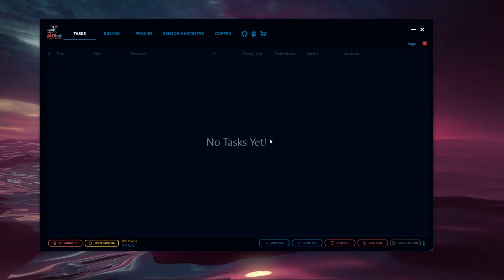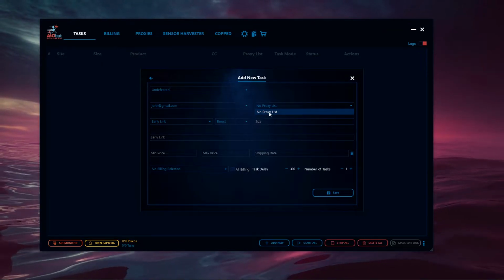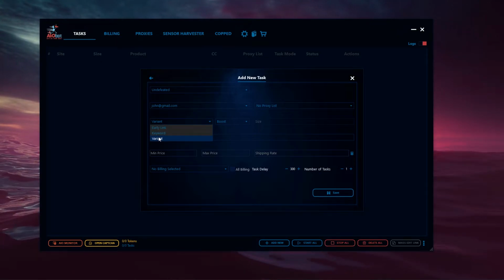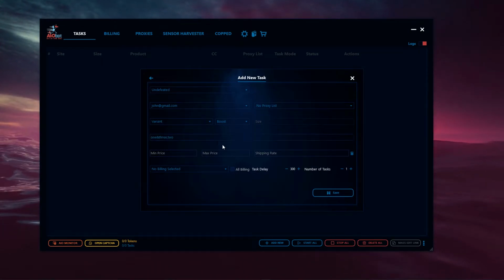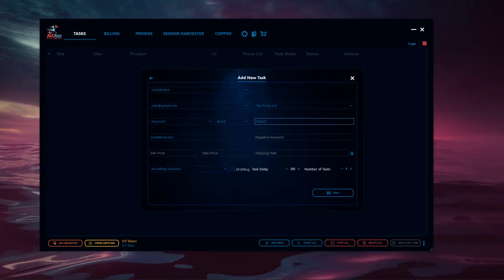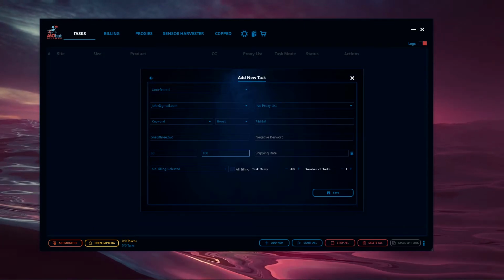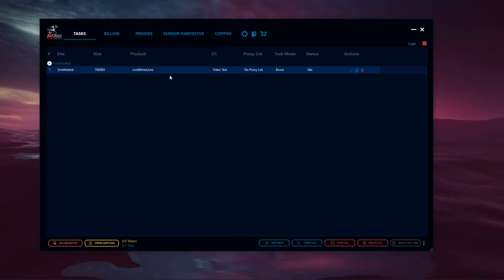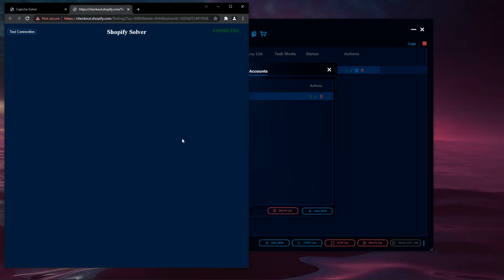How to bot Shopify with AIO Bot V2